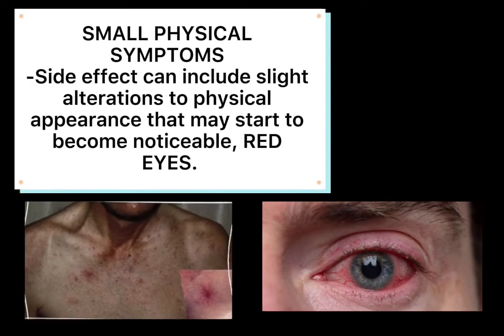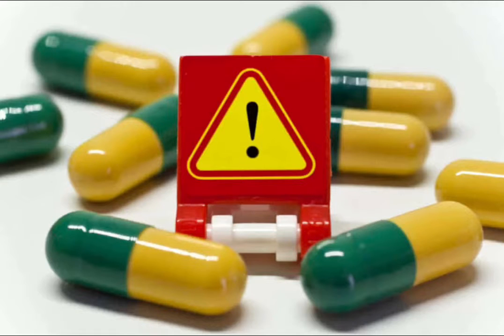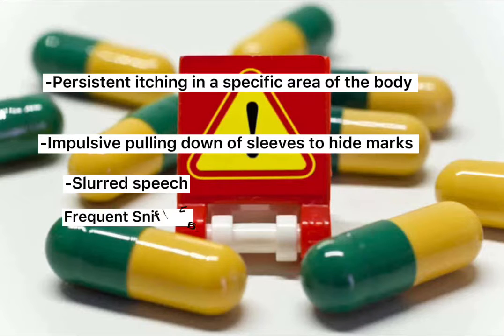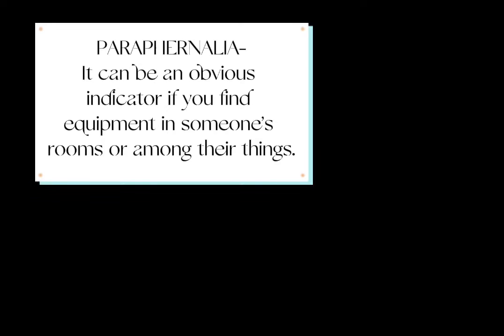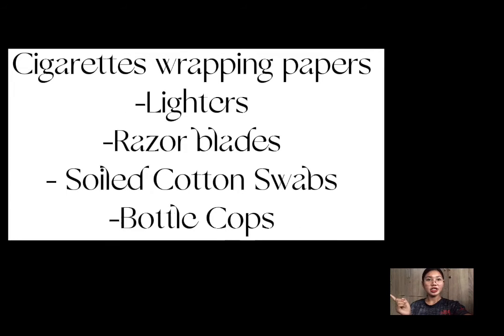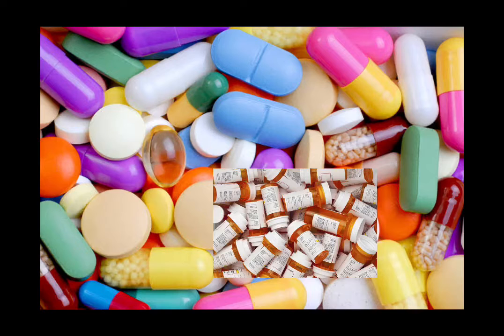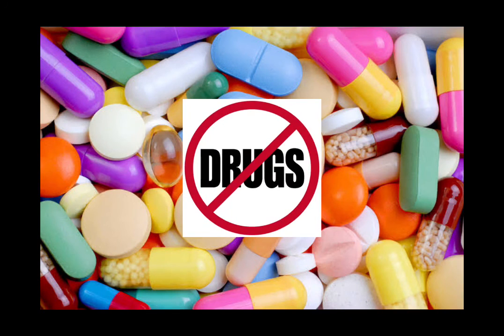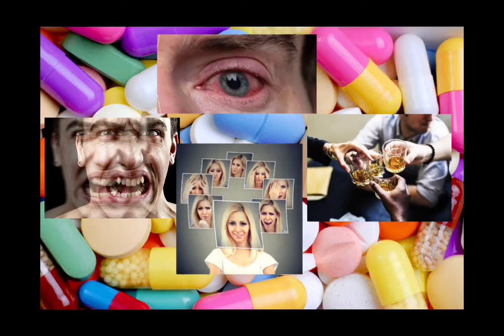DRUG EDUCATION CRI 325 (FINAL REQUIREMENTS)